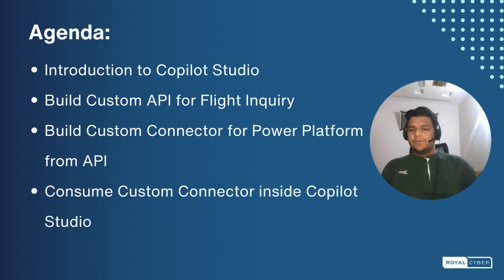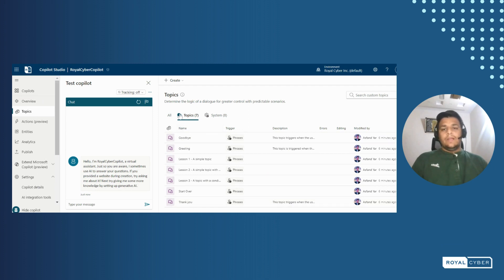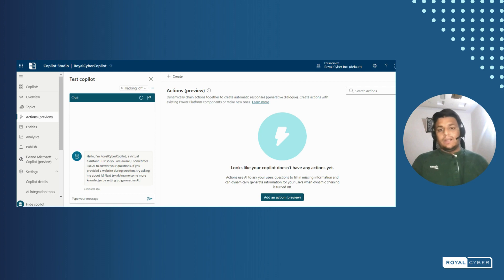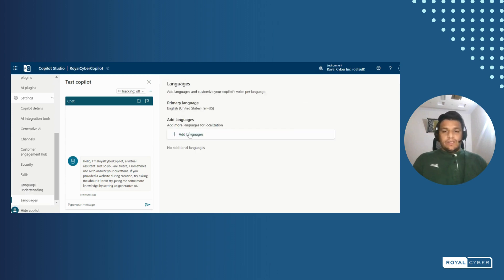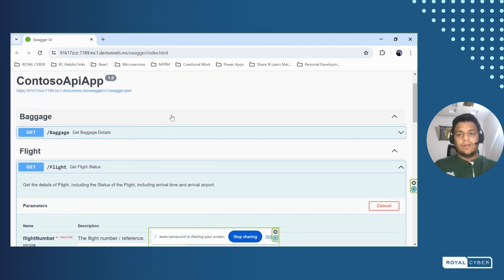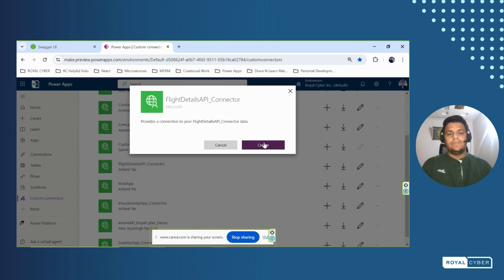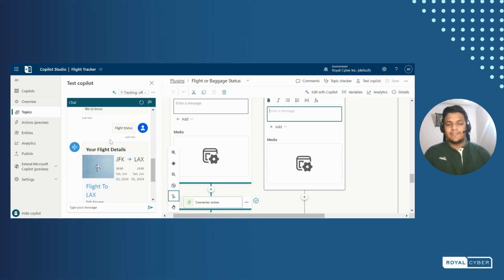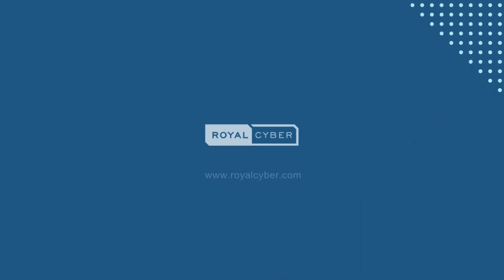How to Leverage a Custom API within Microsoft Copilot Studio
Integrating custom APIs can take your Microsoft Copilot Studio to the next level. Learn the process in detail from this video by our ai expert. Here's what we cover
Introduction to MicrosoftCopilot Studio and its functionalities
Building a sample API for flight inquiries
Creating a custom connector using Microsoft Power Platform
Consuming the custom connector within Copilot Studio
Witnessing the communication between Copilot Studio and your API
See a demo of Copilot Studio as it handles flight status inquiries!

Ready to unlock the full potential of custom APIs in your Copilot workflows? Don't miss out on this enlightening video!